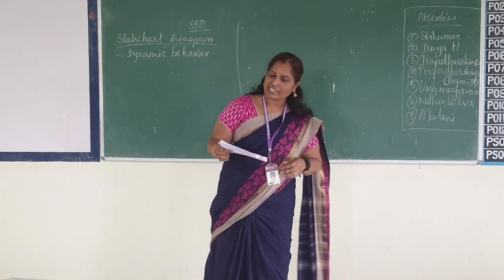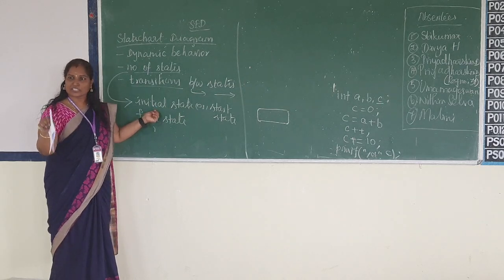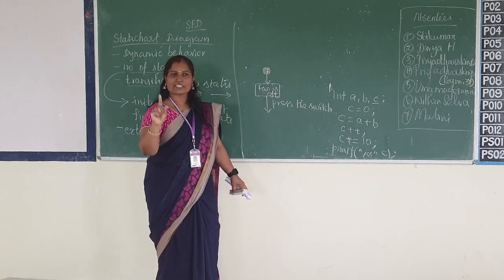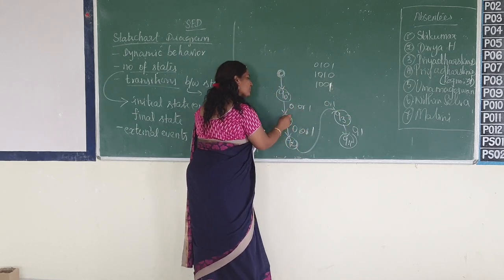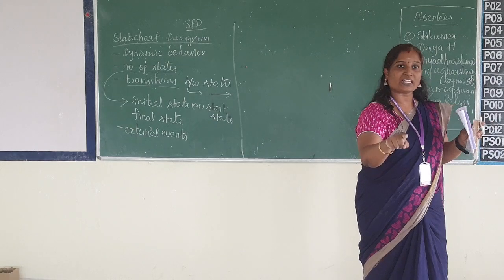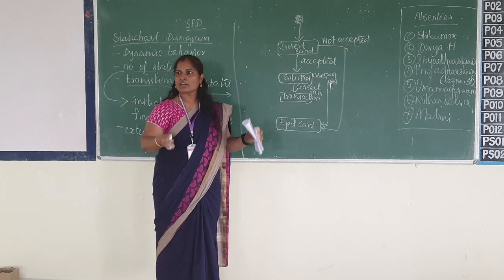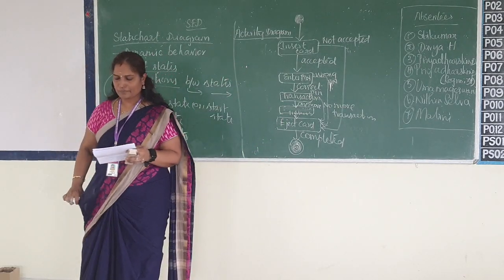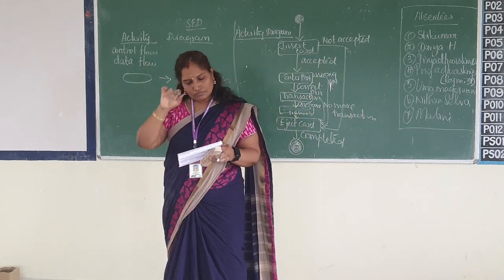II IT SED UNIT 2 STATE CHART DIAGRAM,ACTIVITY DIAGRAM 14 10 23